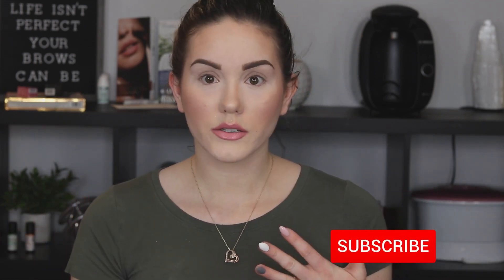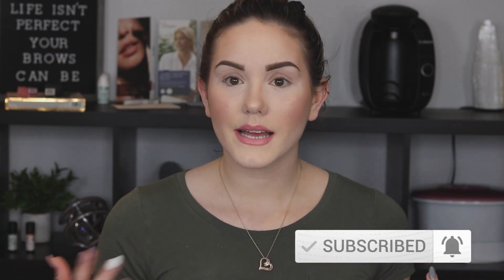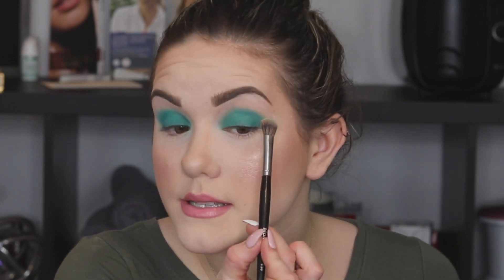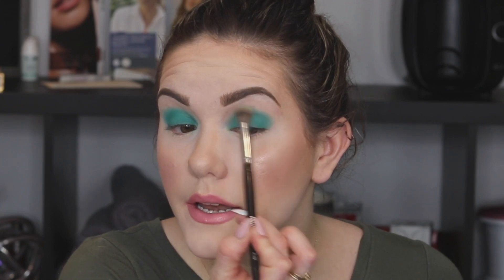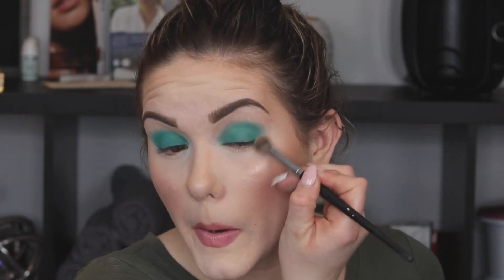St Patty's Day Tutorial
Hello Everyone!

Here I will do a St Patrick's Day Inspired Tutorial!!

HOW TO ENTER ...
2. Comment on this video - what type of videos you would like to see.

All you have to do is go to my Instagram page and share my post for the giveaway to your story!

The contest will end April 12th, and the winner will be announced April 13th here on my channel and on my instagram page! The winner will be then contacted privately to receive the shipping address!
GOOD LUCK LOVELIES!

Contact or Find me on:
✅ Facebook & Instagram- @aestheticsbykaitlynwilliams

My name is Kaitlyn Williams and I am an Aesthetician, Lash Extension & Microblading Technician, and a YouTuber. I have a passion for all things beauty and I want to share it with you! Here I will be trying out and reviewing new products, doing makeup and hair tutorials, hauls, and sharing my tips, tricks, and techniques from my experience. I hope you enjoy watching my videos and can learn a thing or two... please feel free to comment below with any questions, comments, or video topic request you may have!